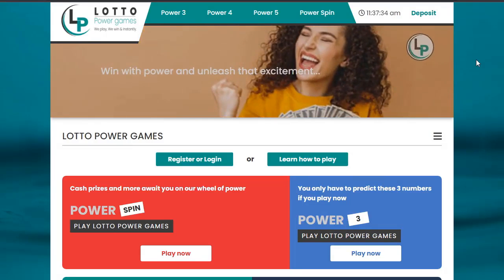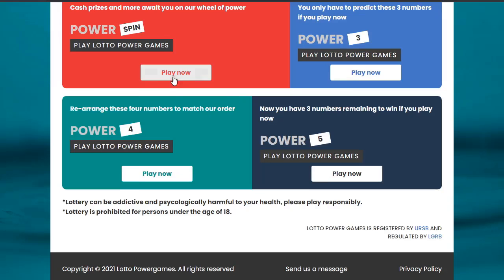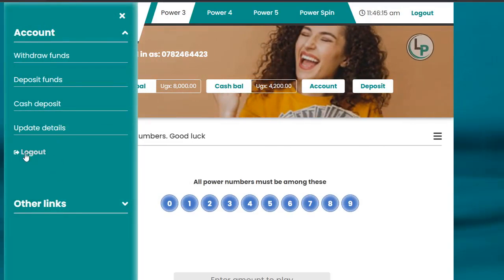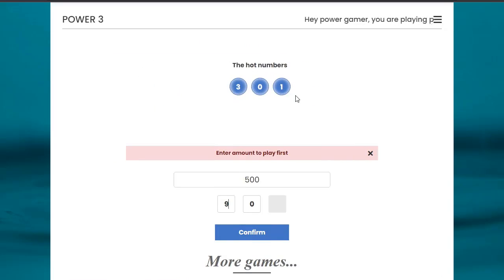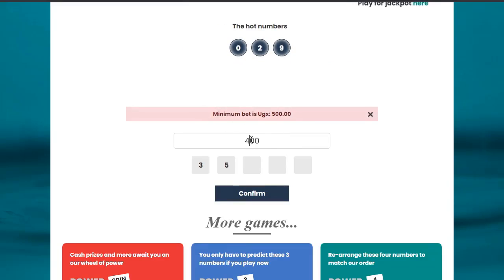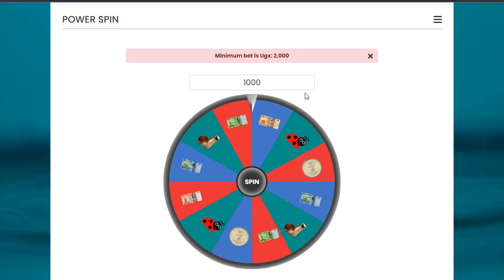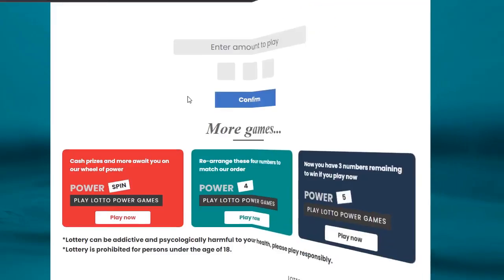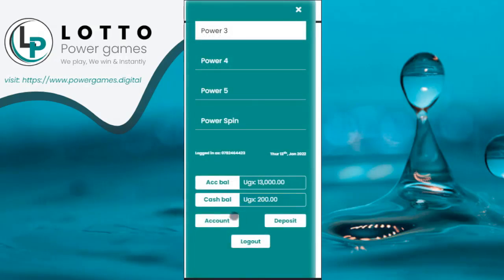Lotto power games video guide - summarized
Hello youtubers, in this video tutorial i talk about how to get started playing Lotto power games. I have already created a long and detailed video on the same topic but this meant for those with no time to watch a long video. Links to the long video are in the description below